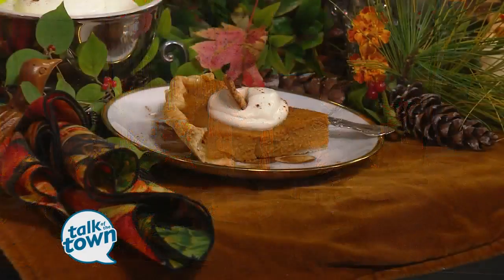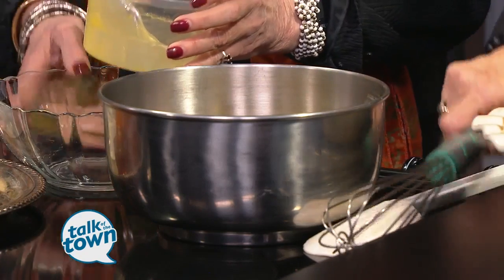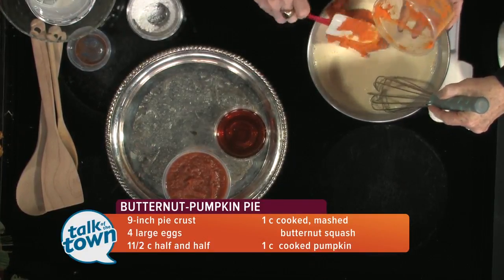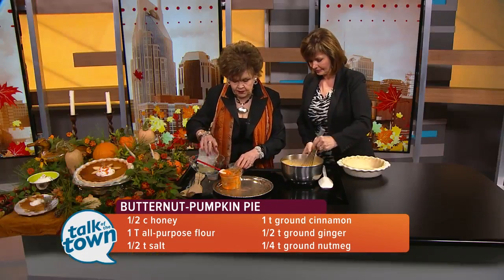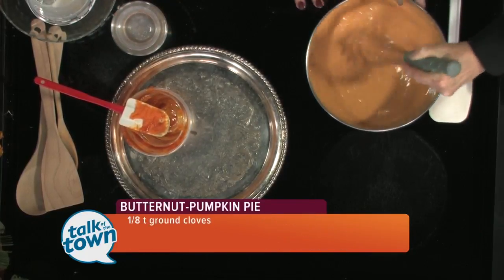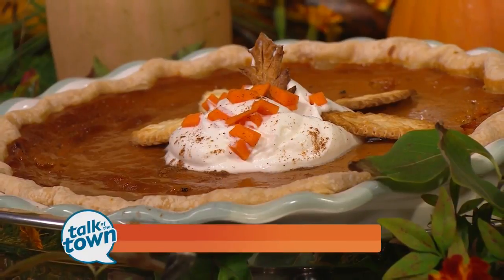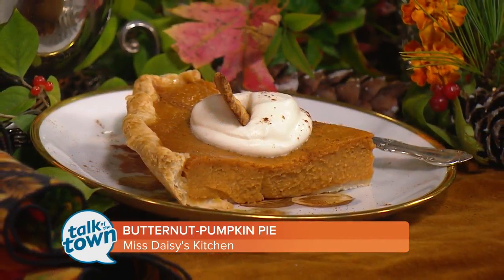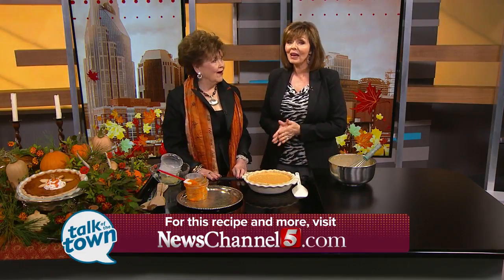Miss Daisy King's Recipe for Butternut Pumpkin Pie